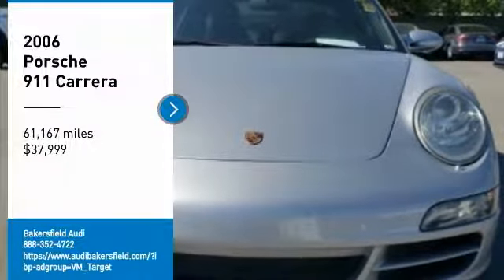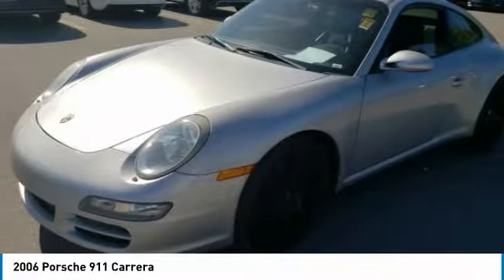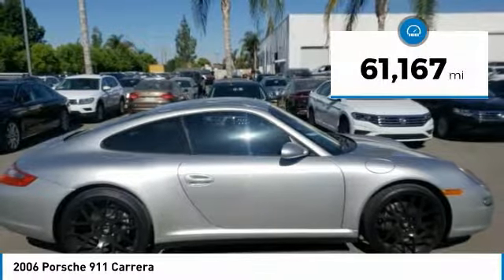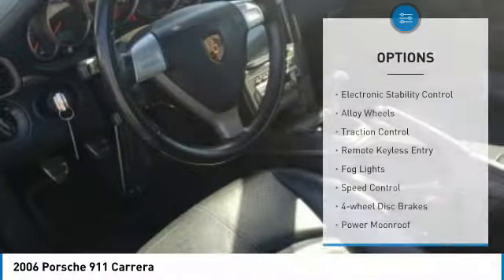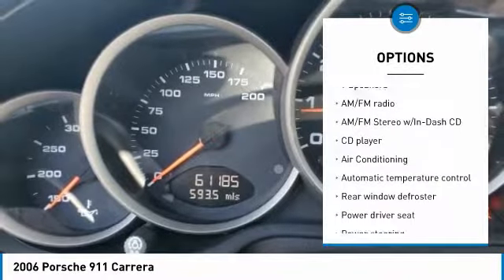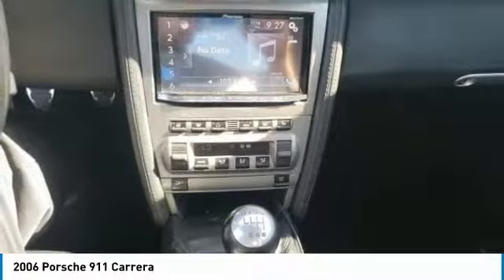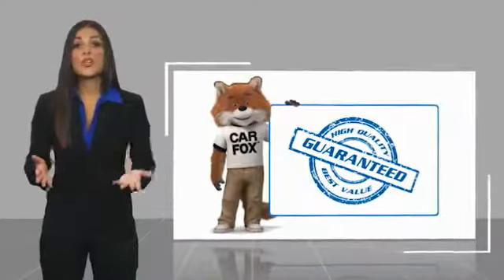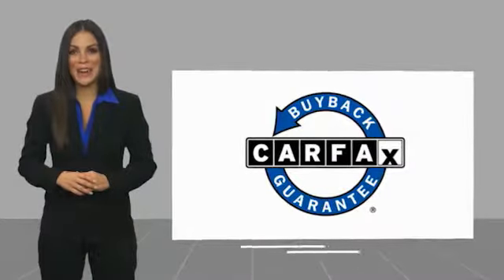2006 Porsche 911 2006 Porsche 911 Carrera FOR SALE in Bakersfield, CA L1321A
Stop in today for a test drive of this U 2006 Porsche 911

Bakersfield Audi
6000 Wible Road

Clean CARFAX. GT Silver Metallic  Recent Arrival!  Vehicle price and availability are subject to change without notice.